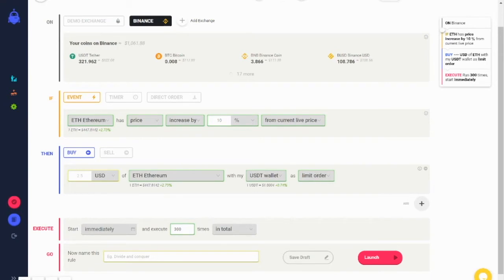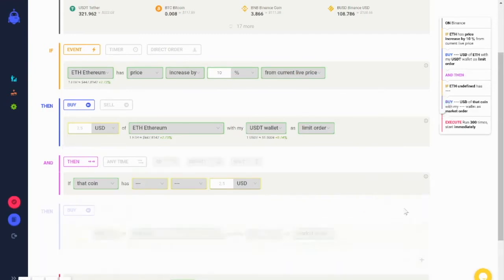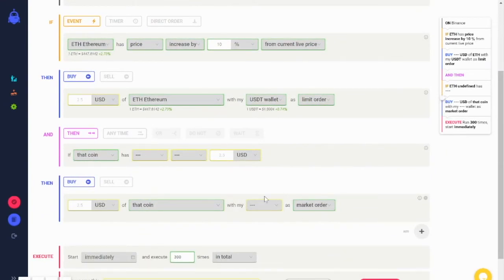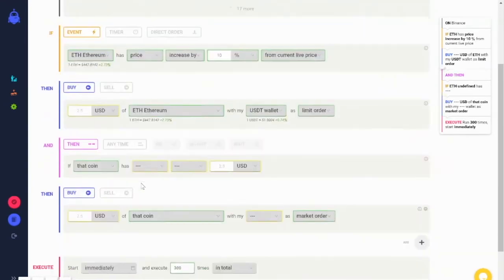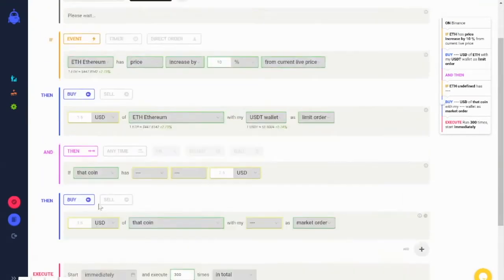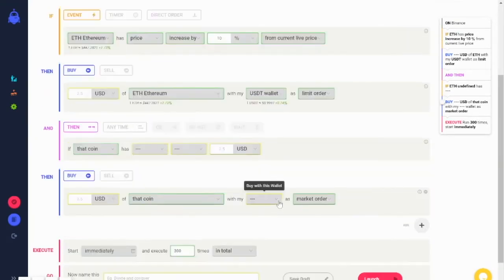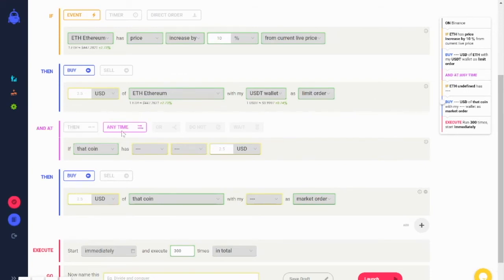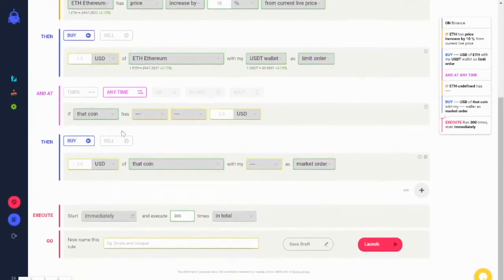Getting Started with Coinrule - An Intro To The Most User-friendly Trading Bot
The operators allow you to create complete trading strategies which help you plan the entry and exit orders of each trade.

It's worth underlining the difference between the "Then" and "Any time" operators in some more detail.

The difference between THEN and ANY TIME is the first action's timing compared to the second one.

THEN implies that the two parts happen in sequence. The first part of the rule needs to wait for the second to execute before running again. In this way, you can only have one trade open.

If you use ANY TIME, the first part of the rule will run independently from the second. It will always execute if the triggering condition is met. For each execution in the first part of the rule, a new sequence will be created in parallel.

Rules like this open multiple trades at the same time. To have more control over the number of executions, we recommend using the "no more than once" option to limit the frequency of executions relating to the first part of the rule.